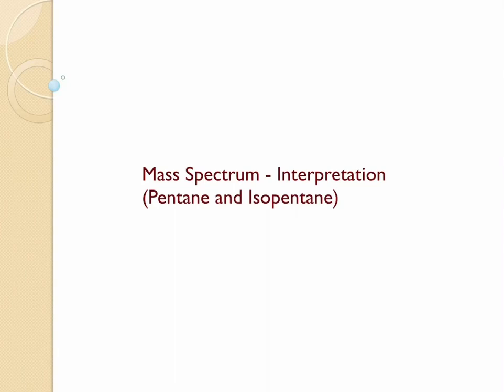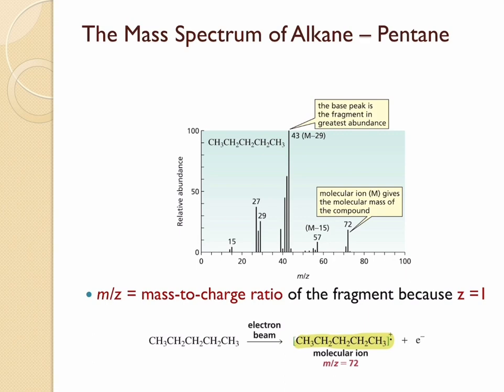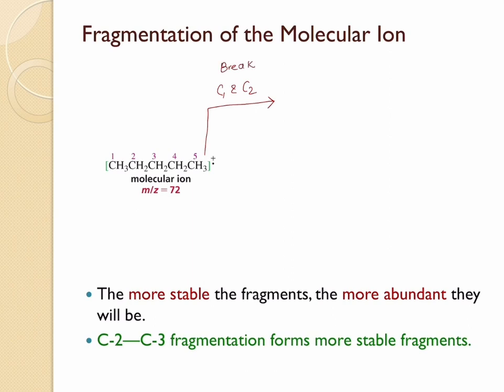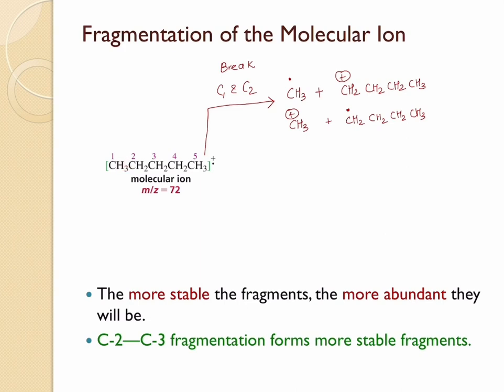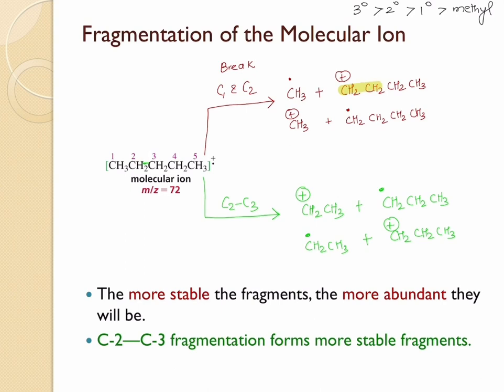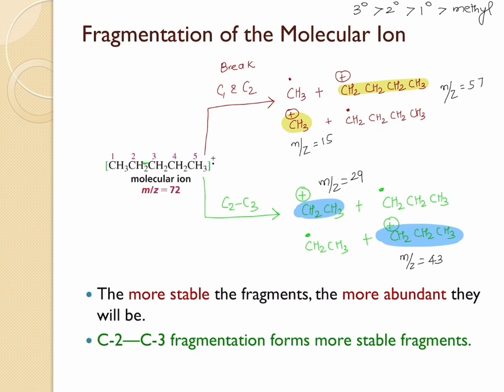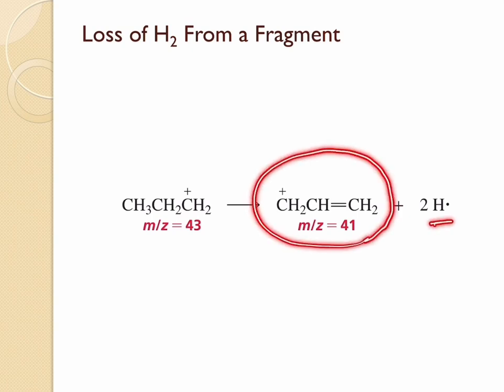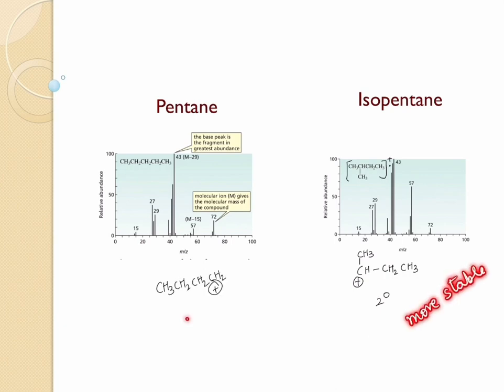Mass Spectrometry Part 2 - Mass Spectrum Interpretation